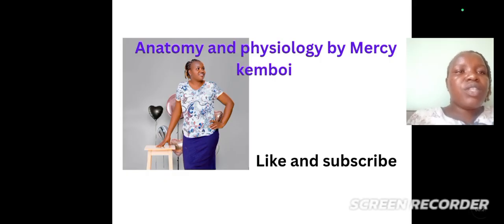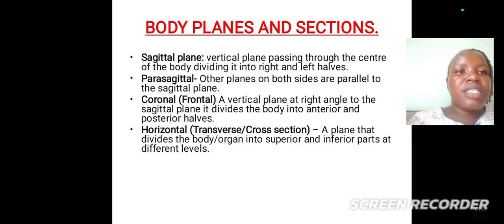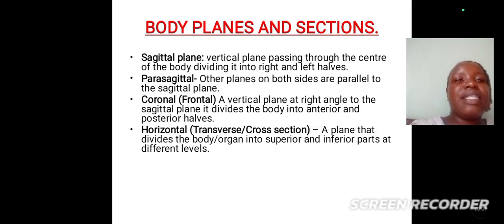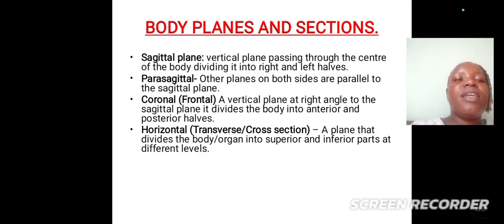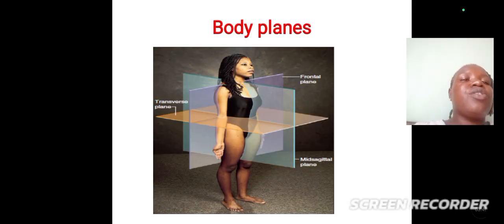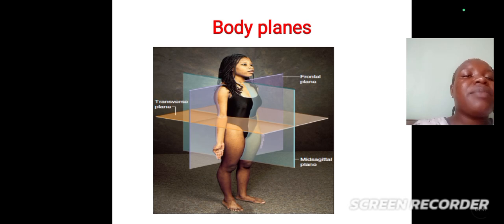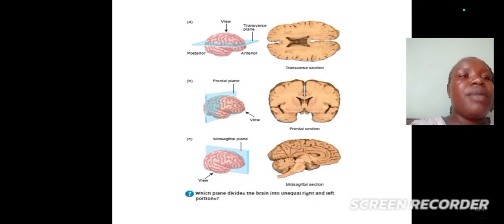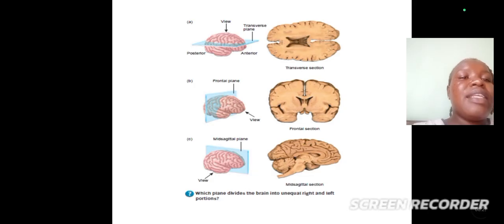Body planes and sections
Anatomy class